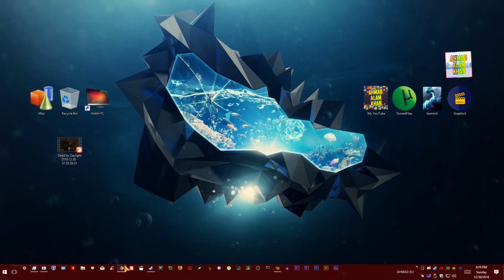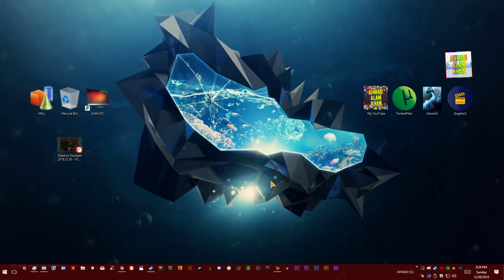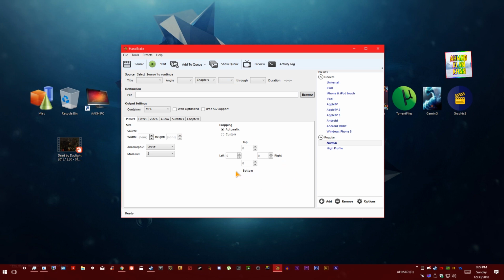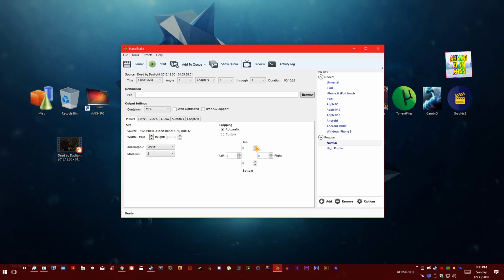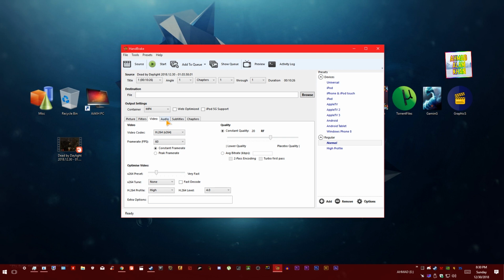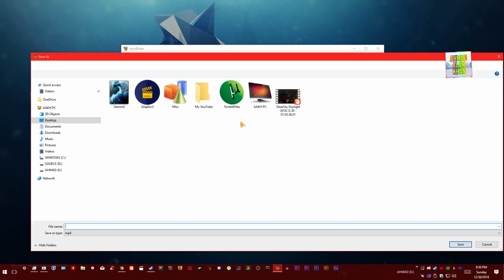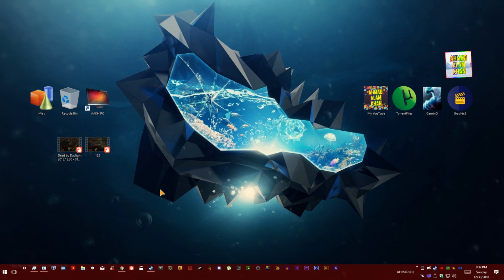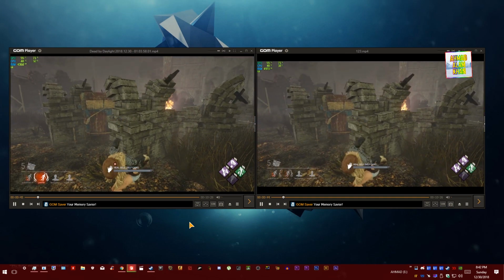How To Compress Your Videos 🔴 LARGER TO SHORTER ✅ Same Quality HD!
Compress Your Videos
From Larger Size to Shorter Size.
In Very Easy Method 🔴 SAME QUALITY HD!

If you Found this Video Helpfull

Need any Special Help?...